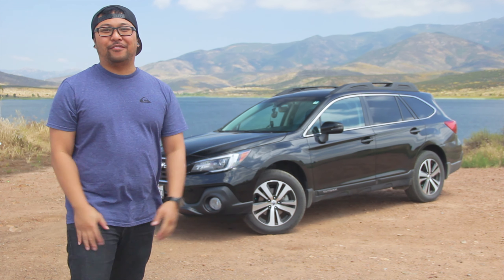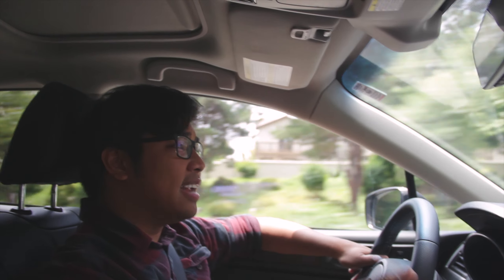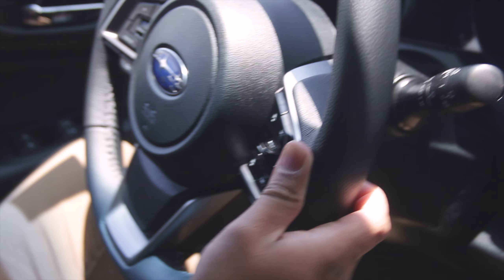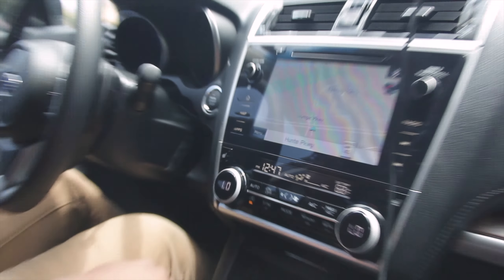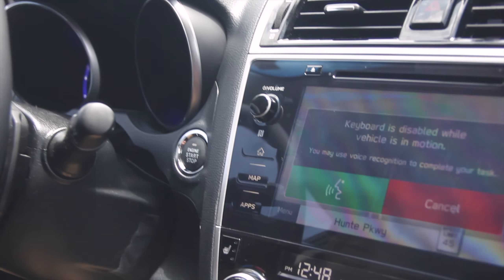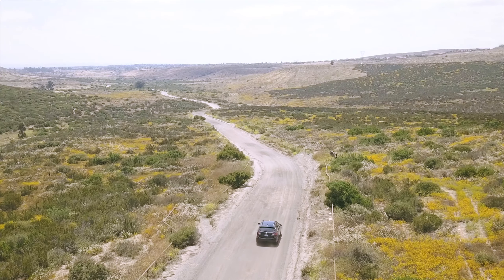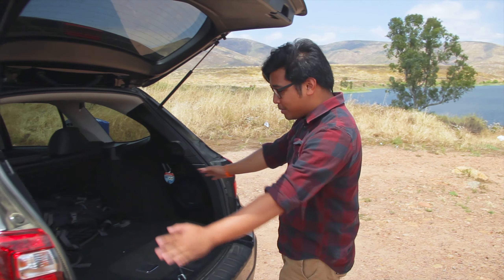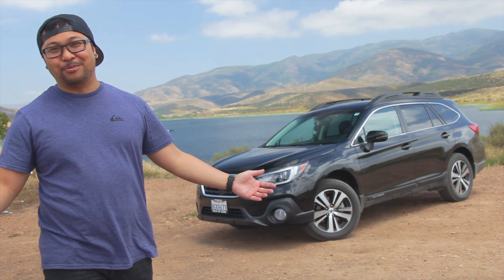2019 Subaru Outback Test Drive & Review